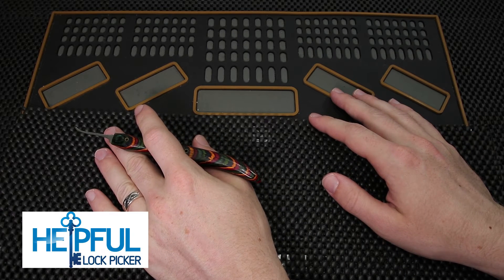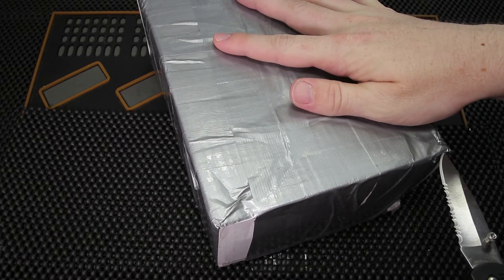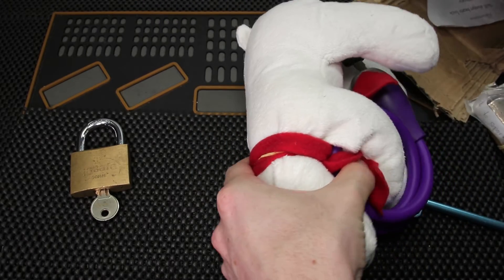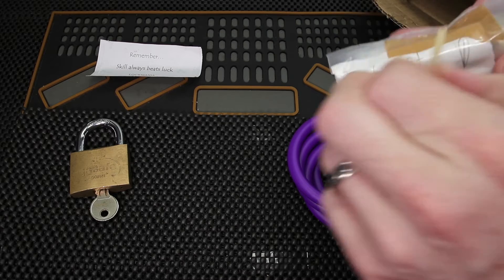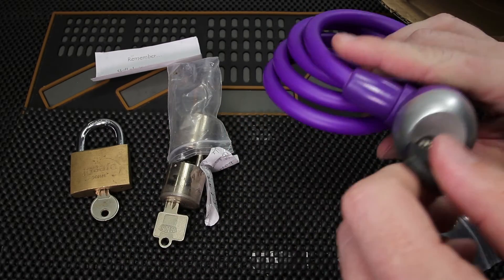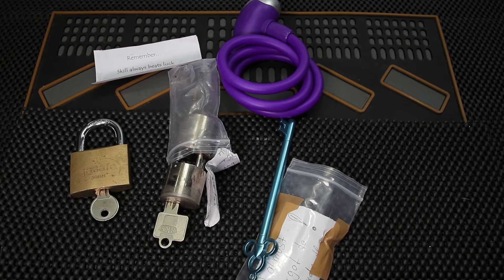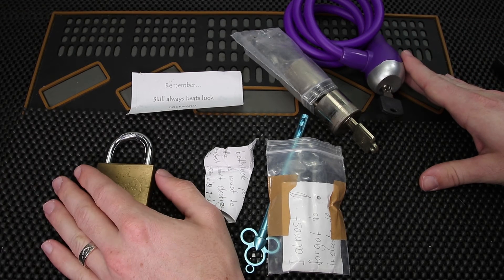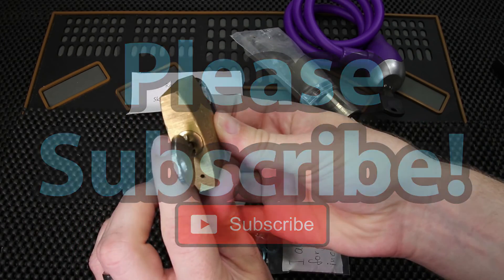[308] Unboxing From LockMania Plus A Small Bonus For My Son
A Cool Package From Lockmania!

1. Clear Acrylic Padlock
2. Master Lock No 3
3. Master Lock 140
4. Brinks 40 mm Padlock
5. Master Lock 570
6. Master Lock 911
7. Commando Padlock
8. American Lock 1100 Series
9. Master Lock 410 LOTO
10. Abus Titalium 80TI/50